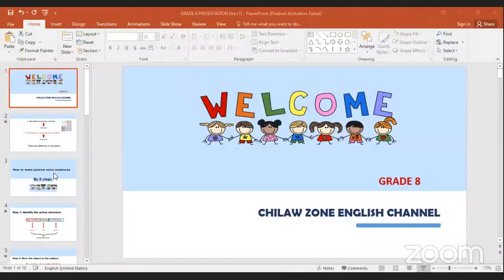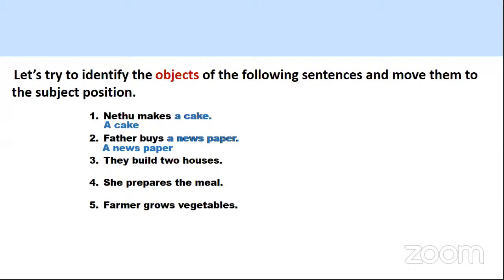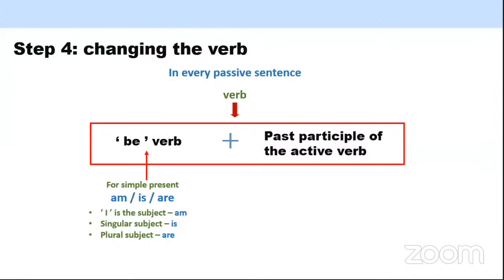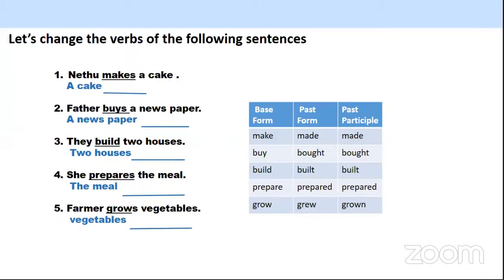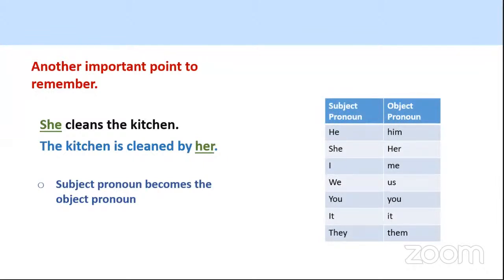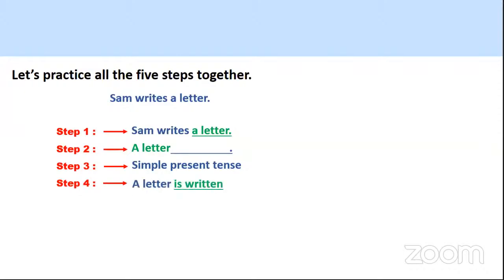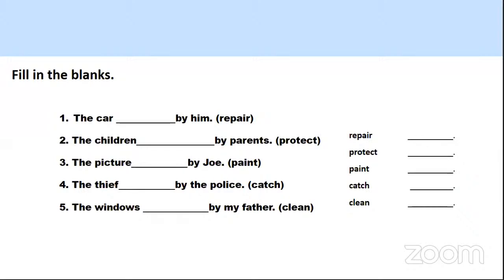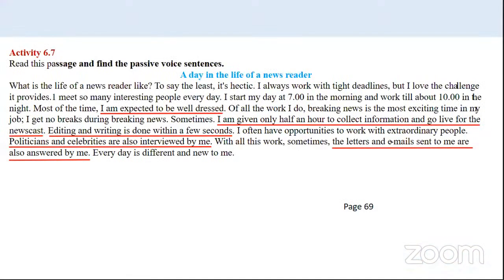Grade 8 English